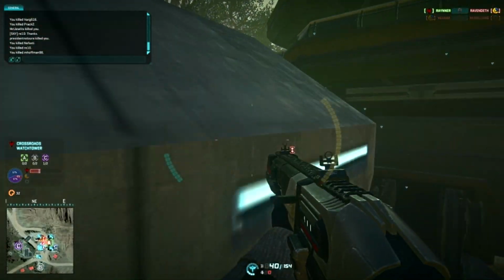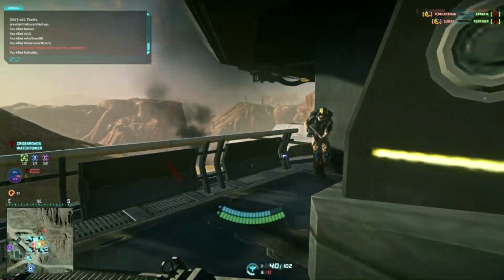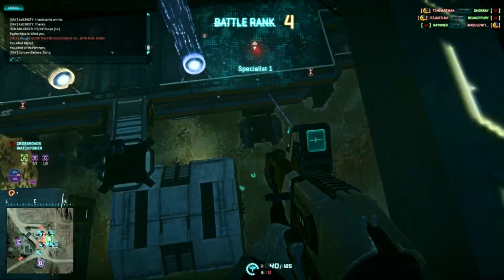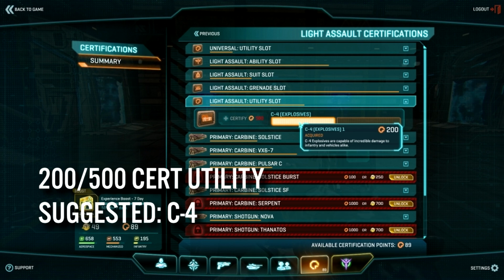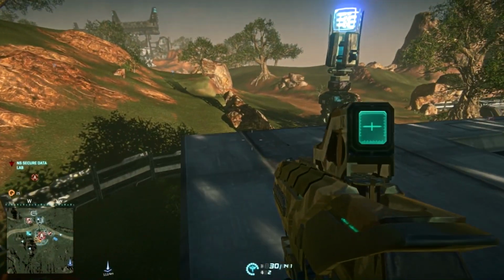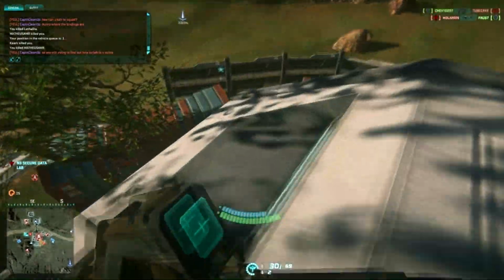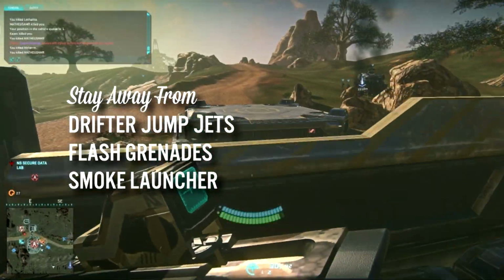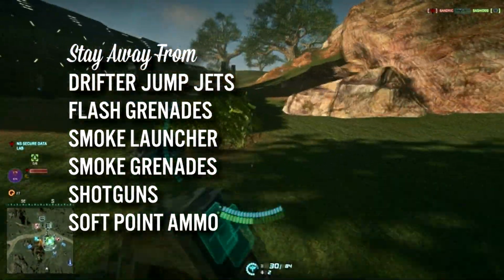(Outdated) Most Useful Certs for Light Assault (PlanetSide 2)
The focus here was to create a short guide for people interested in building their Light Assault class from the ground up. I can't tell you how many times I've personally "wasted" certs on something that didn't turn out to be as useful as I thought it would be.
So this guide is definitely geared toward newer players, but may hold some insights for more experienced players as well.